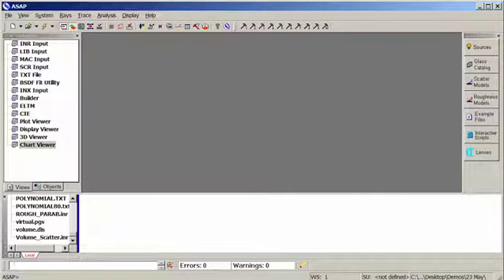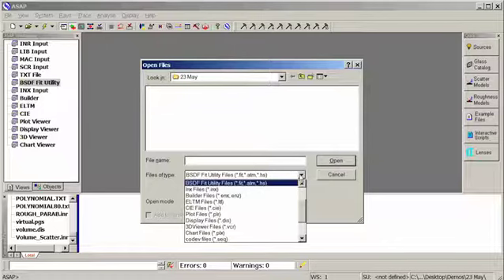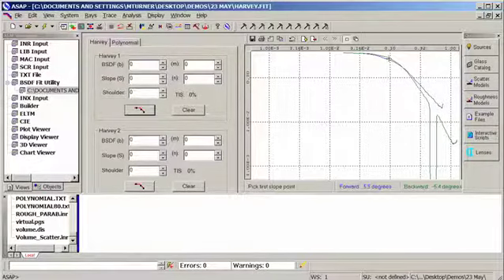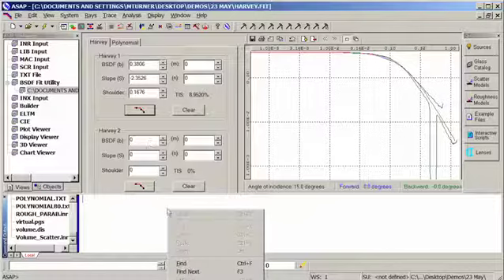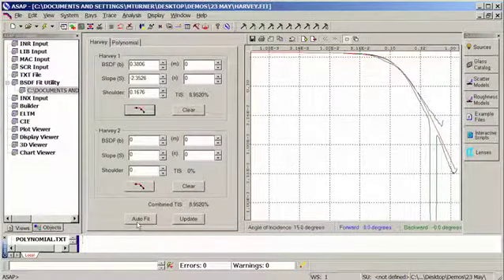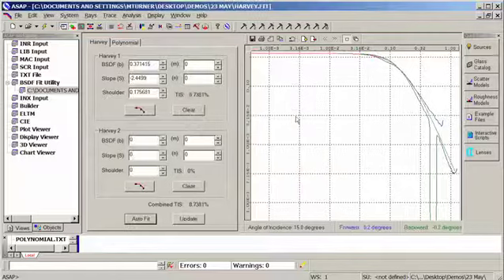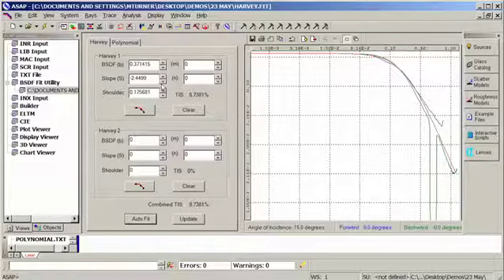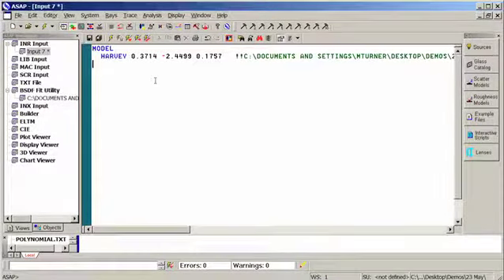ASAP Harvey Model Fit Utility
Using the ASAP Harvey Model fit utility.